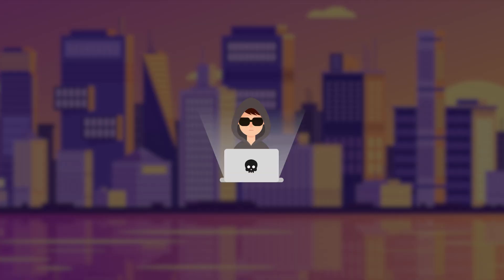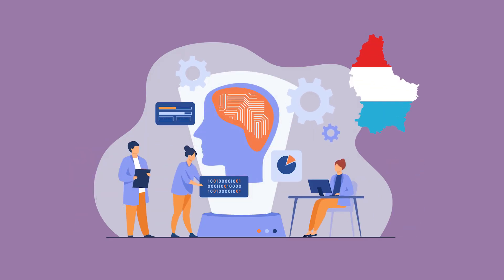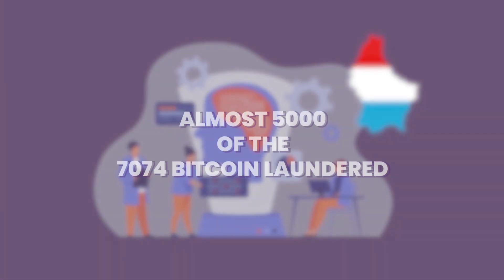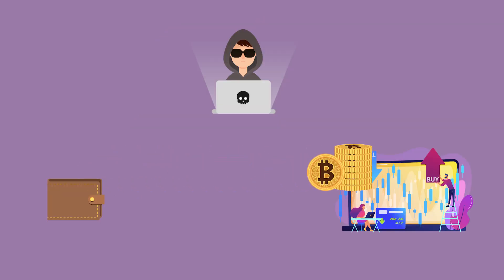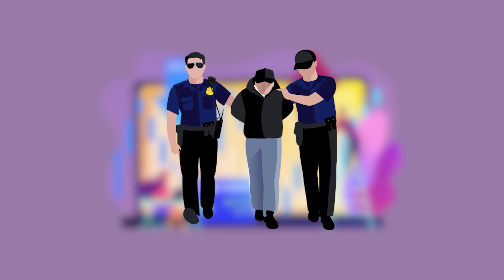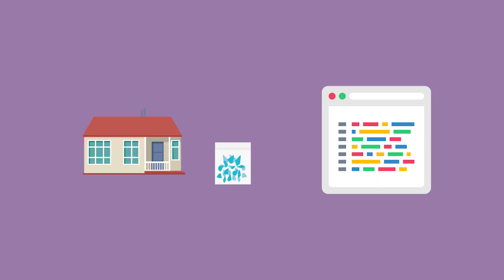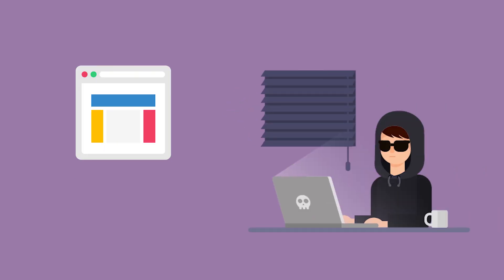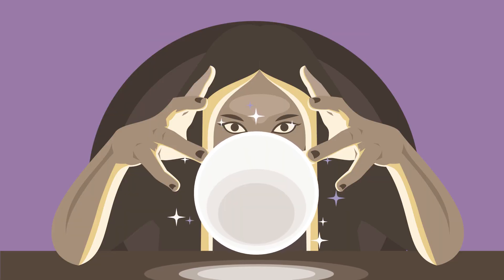Bitcoin Mixers: How the Binance Hackers Laundered their Stolen Bitcoin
In may of 2020, hackers orchestrated a sophisticated attack on Binance, the biggest cryptocurrency exchange in the world.
Binance, you get it? It’s like finance, but with a B for Bitcoin.. or binary?
The attack resulted in the transfer of over 7,000 bitcoin